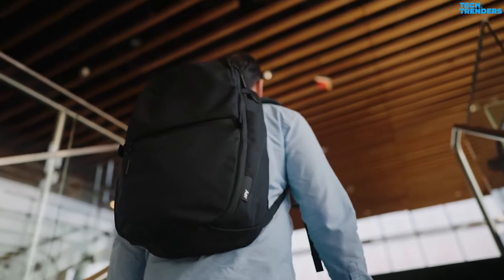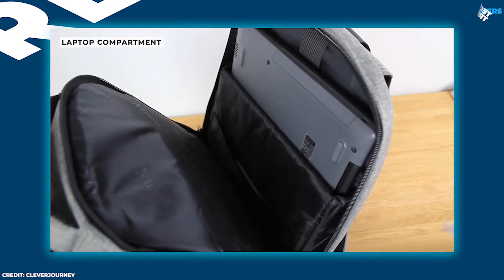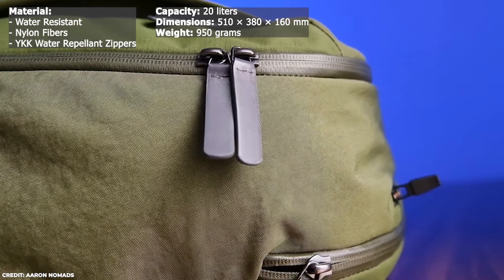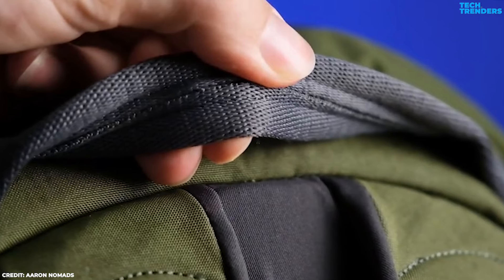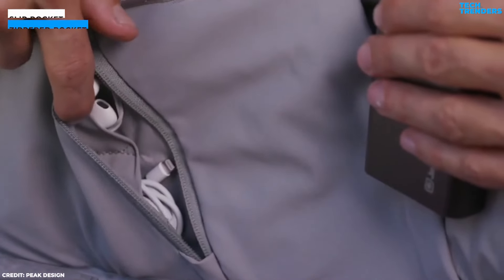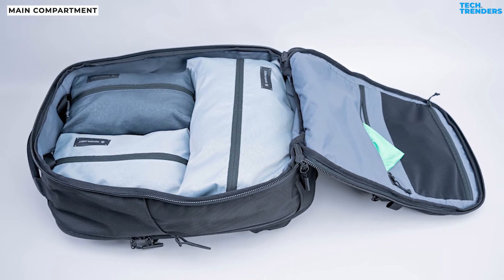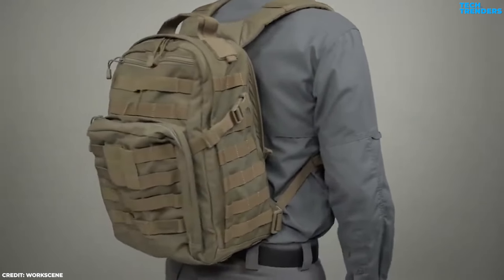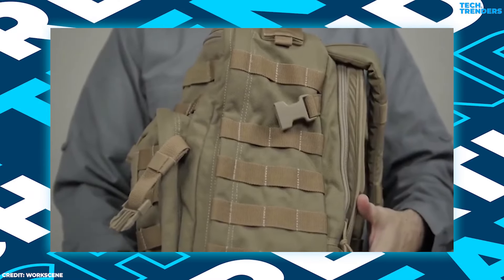Best Everyday Carry Backpack 2024 - Top 5 Best EDC Backpacks 2024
Best Everyday Carry Backpack 2024
Top 5 Best EDC Backpacks 2024
Searching for the perfect everyday carry backpack? These top EDC backpacks are designed to effortlessly support your daily hustle, from work commutes to gym runs and urban explorations!

Purchase Link ✅✅

Number 2. Aer City Pack Pro Backpack 24L: